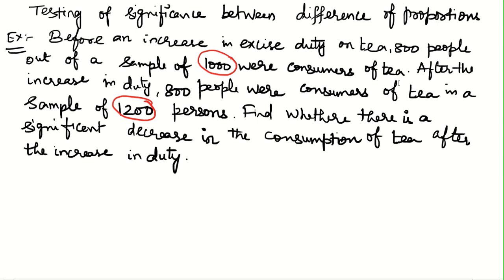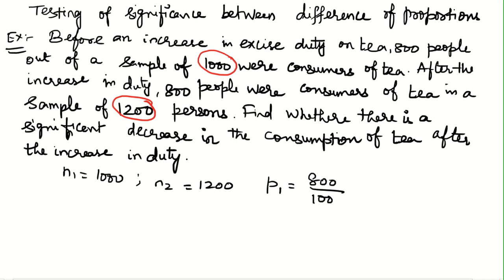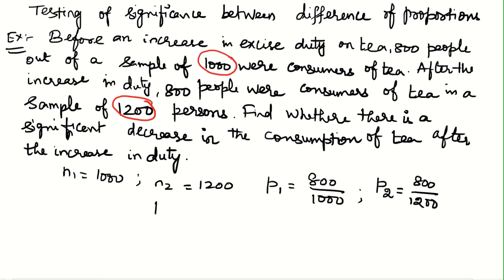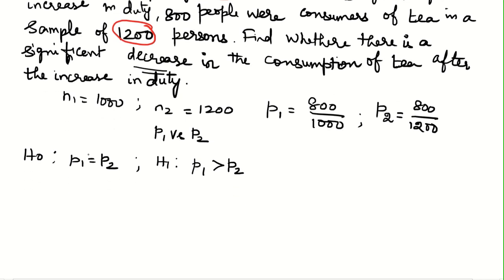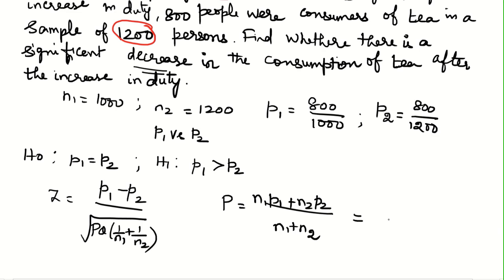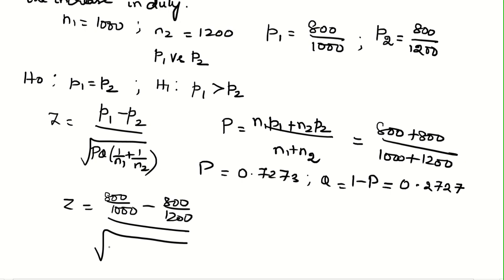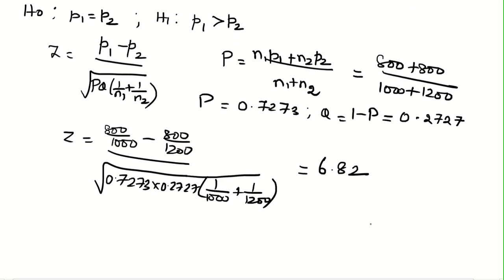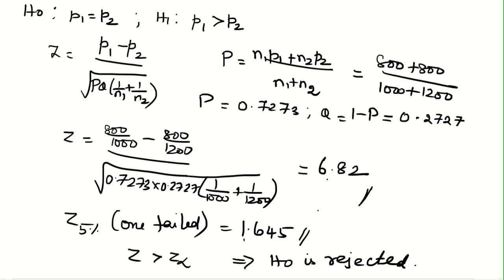Testing of significance of difference between sample proportions,Dr.S.Mohanaselvi,SRMIST